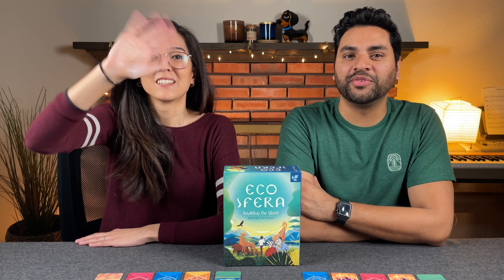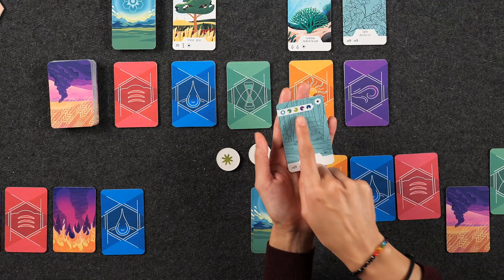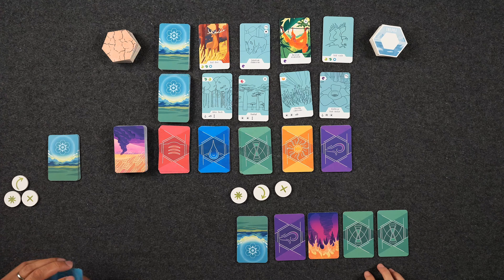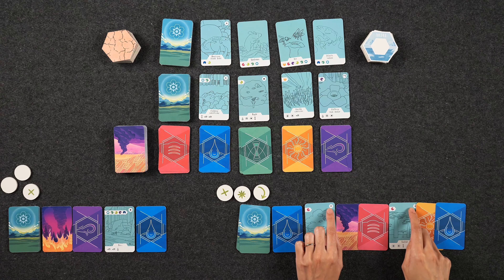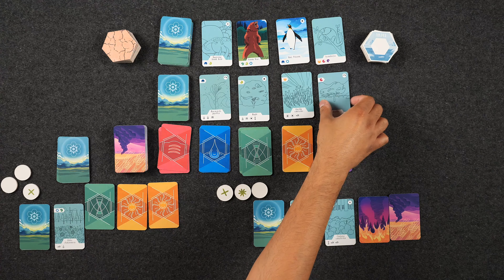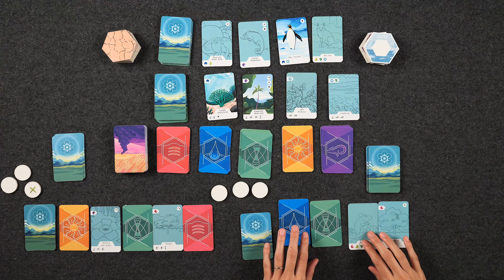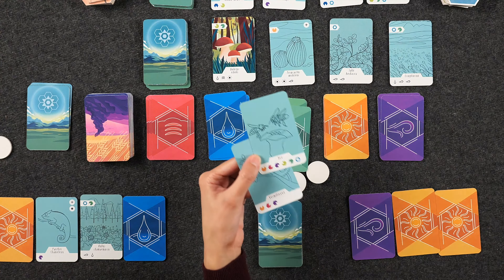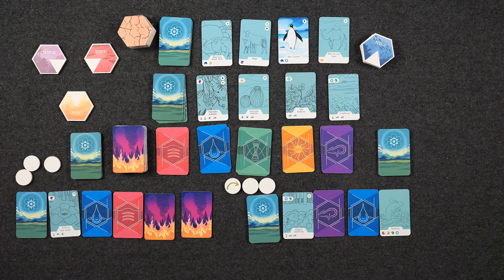Ecosfera: Rewilding The World - Kickstarter Playthrough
This is "Ecosfera: Rewilding the World," a board game designed by Julia Johansson and Albert Pinilla & published by Julibert in 2023.  This video includes a rules overview.

JUMP:
00:00 - Start
06:54 - Playthrough Start